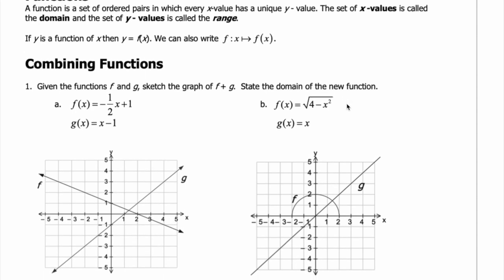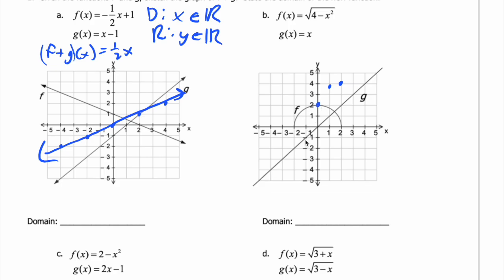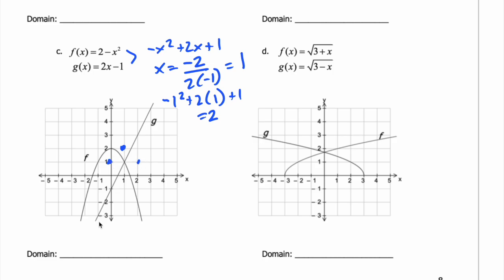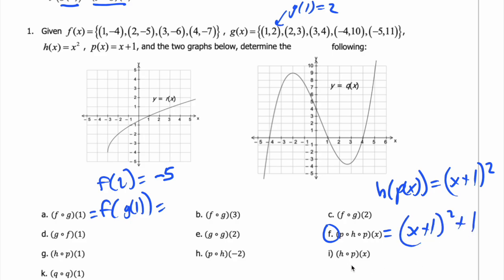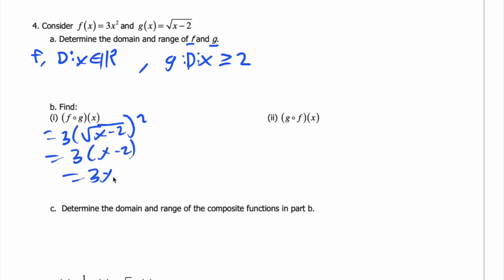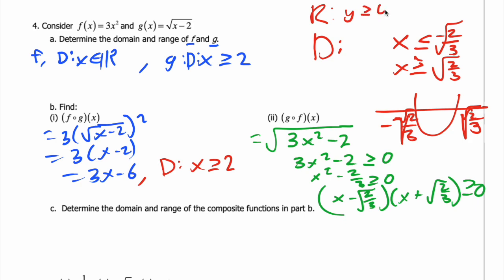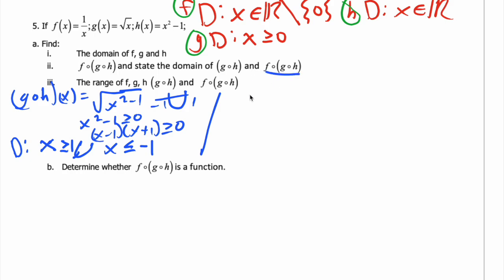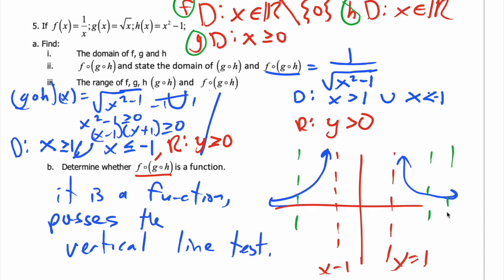Domain and Range and Composite Functions